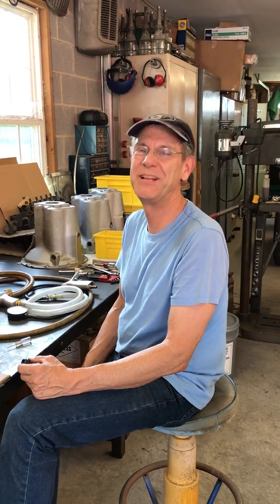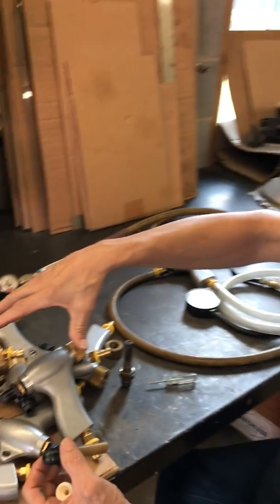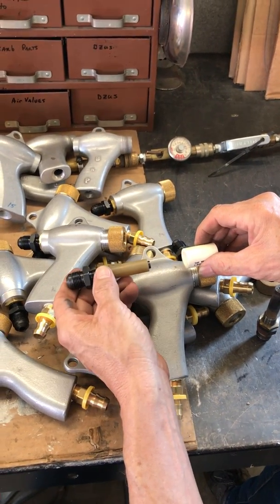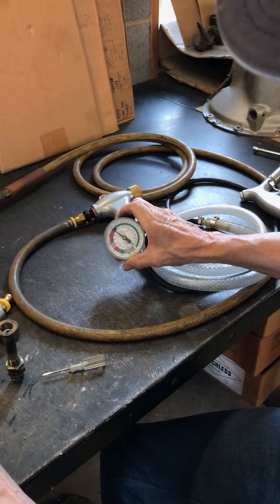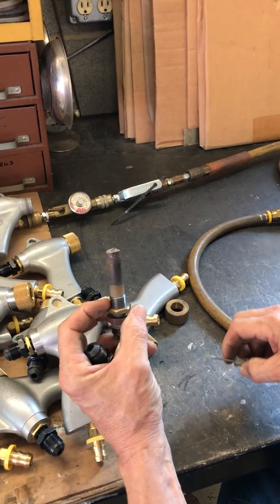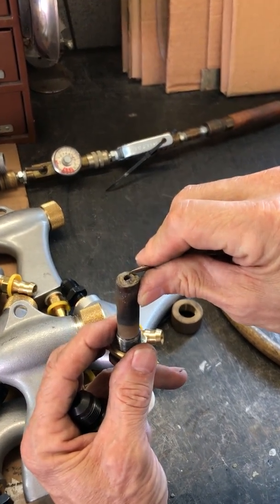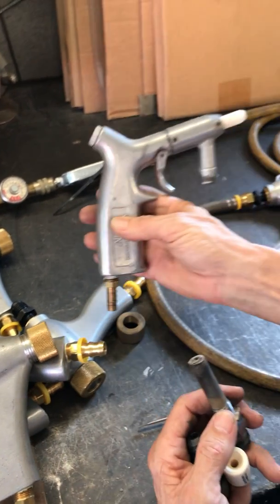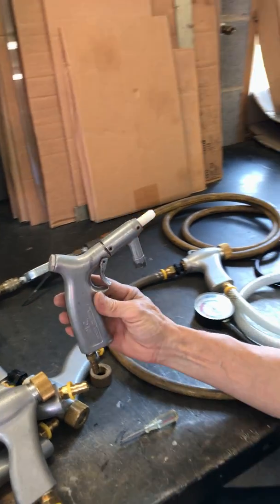Intro to Bead Blast Cabinet Retrofit